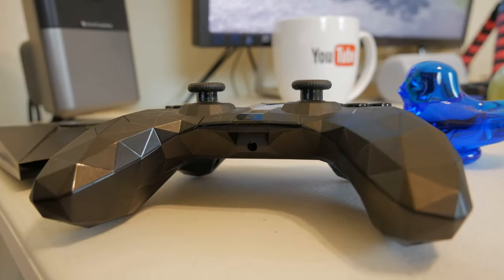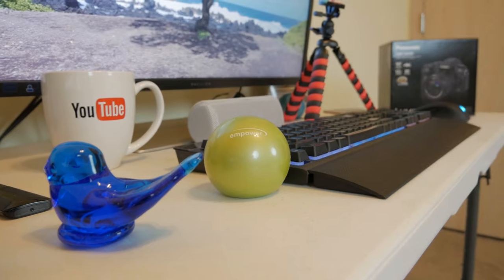Panasonic G85 Autofocus No Vlogging or Face Tracking Geekoutdoors.com EP1046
The Panasonic G85 isn't known for great Autofocus especially when it comes to Vlogging but what about when you don't have your Face in front of the camera?